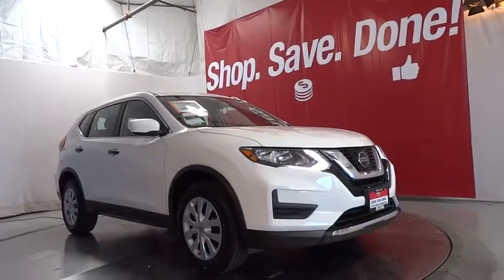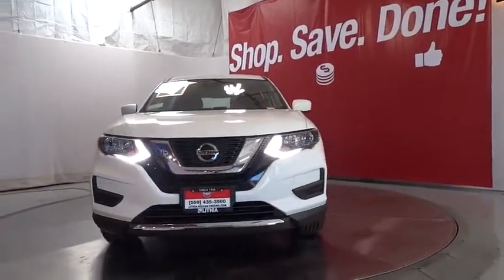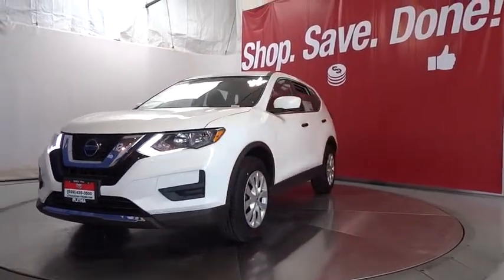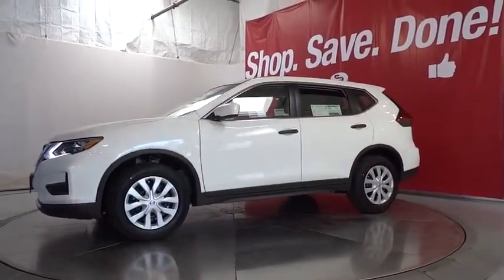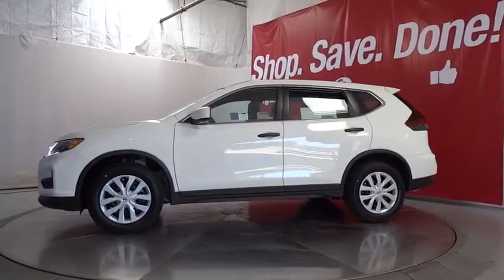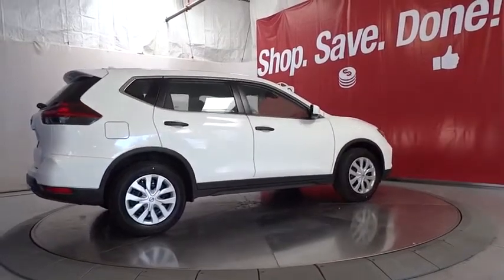2019 Nissan Rogue Fresno, Bakersfield, Modesto, Stockton, Central California KP522082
GLACIER WHITE New 2019 Nissan Rogue available in Fresno, California at Lithia Nissan of Fresno. Servicing the Bakersfield, Modesto, Stockton, Central California area.
2019 Nissan Rogue FWD S - Stock#: KP522082 - VIN#: KNMAT2MT9KP522082

Lane Keeping Assist, Blind Spot Monitor, Cross-Traffic Alert, iPod/MP3 Input, Back-Up Camera, Satellite Radio, Smart Device Integration. GLACIER WHITE exterior and Charcoal interior, S trim. FUEL EFFICIENT 33 MPG Hwy/26 MPG City! CLICK NOW! KEY FEATURES INCLUDE: Back-Up Camera, Satellite Radio, iPod/MP3 Input, Bluetooth, CD Player, Smart Device Integration, Cross-Traffic Alert, Lane Keeping Assist, Blind Spot Monitor Rear Spoiler, MP3 Player, Keyless Entry, Remote Trunk Release, Steering Wheel Controls. Nissan S with GLACIER WHITE exterior and Charcoal interior features a 4 Cylinder Engine with 170 HP at 6000 RPM*. EXPERTS RAVE: Edmunds.com explains Seventy cubic feet of cargo space helps make the Rogue one of the more versatile small SUVs on the market, while upscale cabin materials give it a classier feel than its price might suggest.. Great Gas Mileage: 33 MPG Hwy. OUR OFFERINGS: Lithia Nissan of Fresno sells new and used Nissan cars, Nissan trucks & Nissan SUVs in Fresno, CA. We have a strong and committed sales staff with many years of experience satisfying our customers' needs. Feel free to browse our inventory online, request more information about vehicles, set up a test drive or inquire about financing! Horsepower calculations based on trim engine configuration. Fuel economy calculations based on original manufacturer data for trim engine configuration. Please confirm the accuracy of the included equipment by calling us prior to purchase.